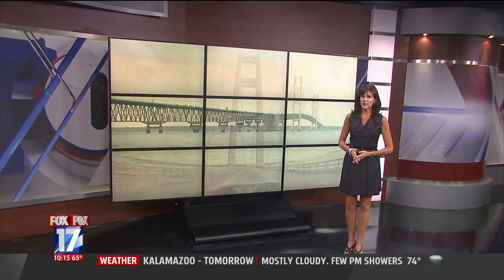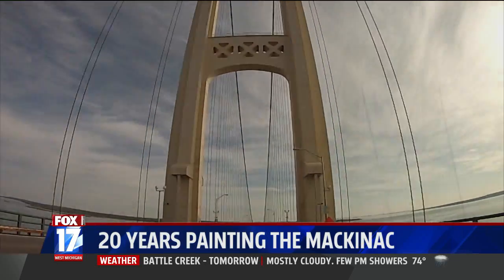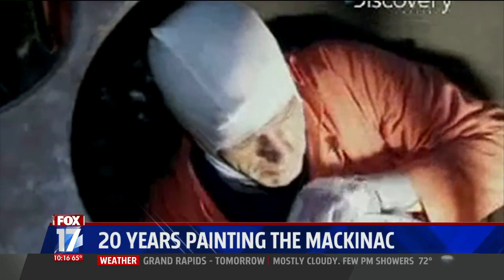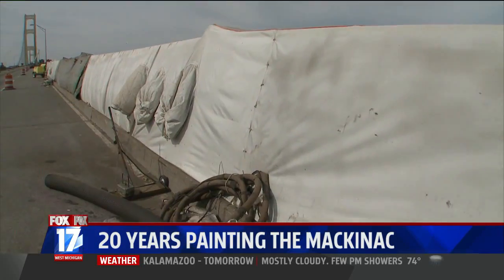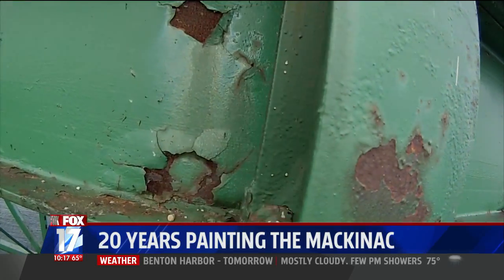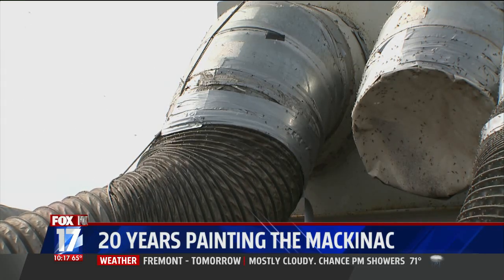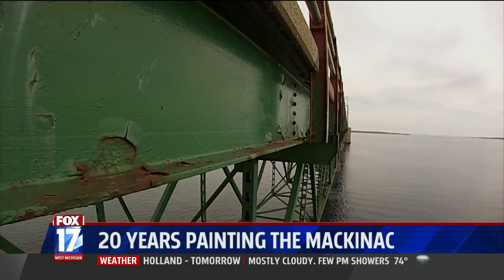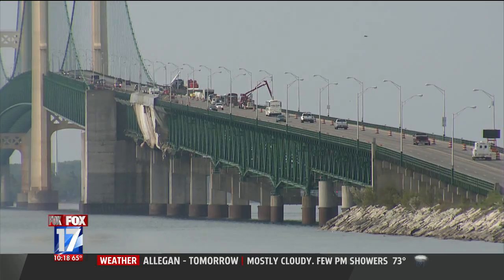Painting The Mackinac Bridge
FOX 17 Morning News: Repainting project on the Mackinac Bridge is taking 20 years.